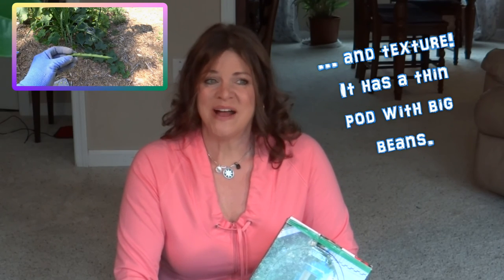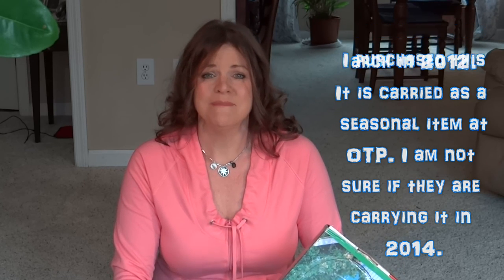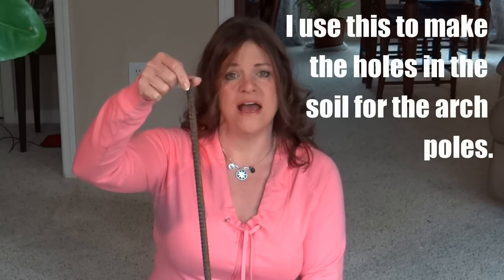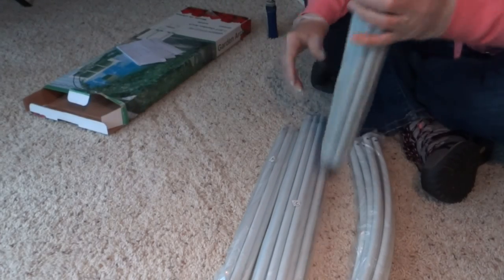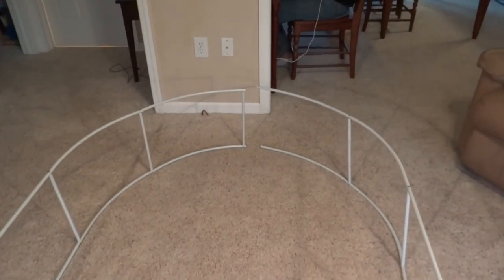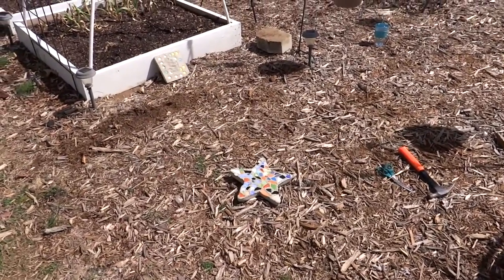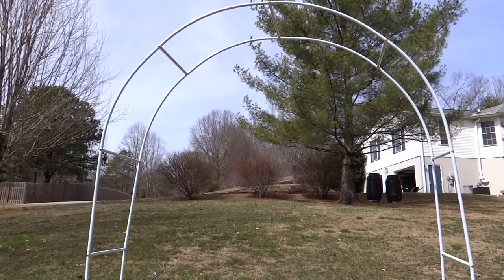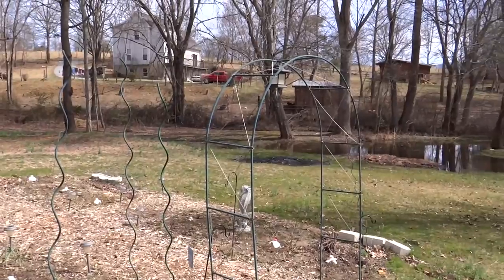Trellis: How to Install an Arch to Maximize Vertical Growing Space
Beautiful arches add height and look very nice when your tomatoes and beans climb up the sides.

Here is a link to where you can order the arches (I think it is the same one) :

I have used these cheaply made arches to grow beans, peas, tomatoes, and cucumbers for 4 years.  I have LOVED using them.I recommend installing them over pathways so they will not shade your plants (unless you need shade). The height of these arches provides GREAT air circulation which is sooo important in reducing fungus and molds in the garden
I will show you how you can purchase and install them . Also, I will show you how they have held up to the weather and what you can expect if you decide to try them in your garden too.